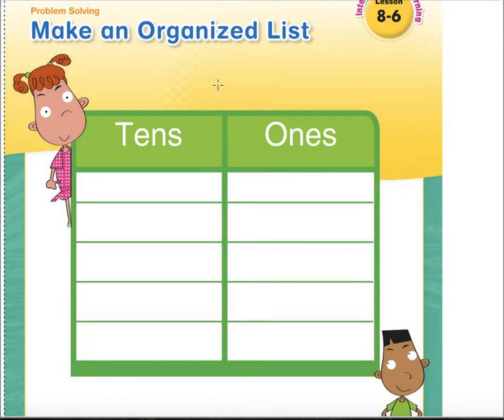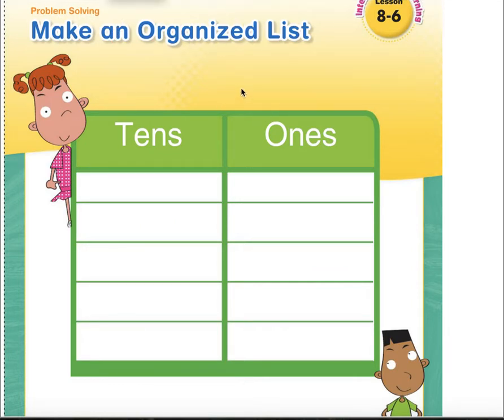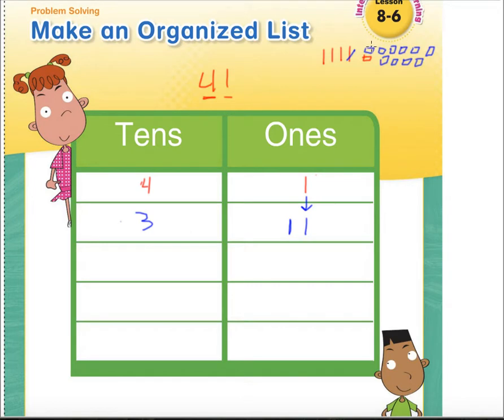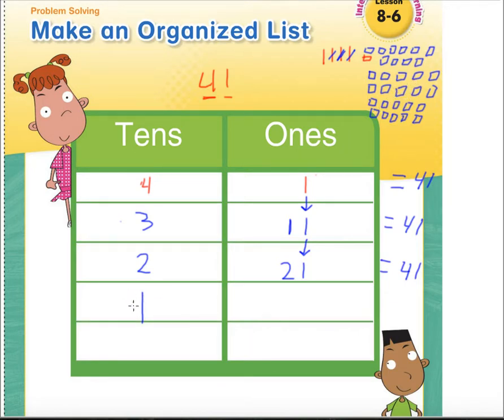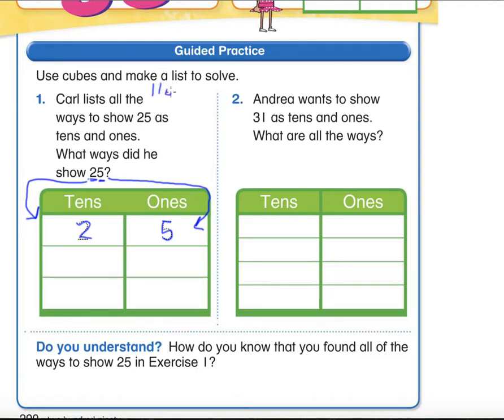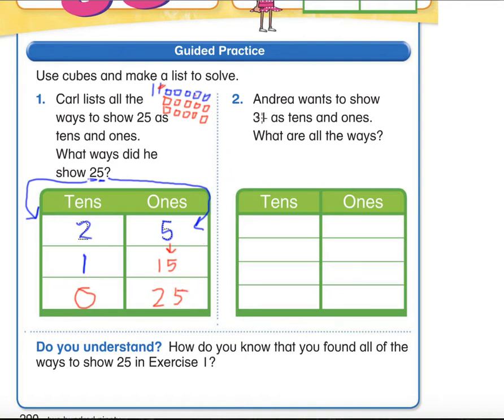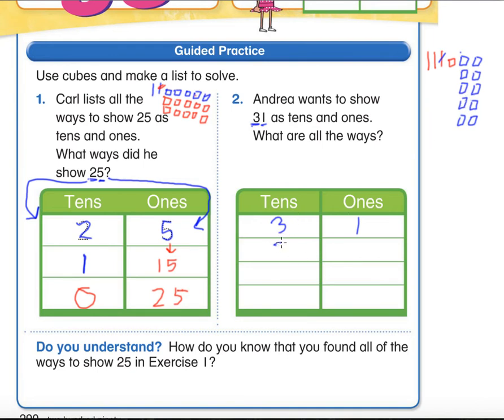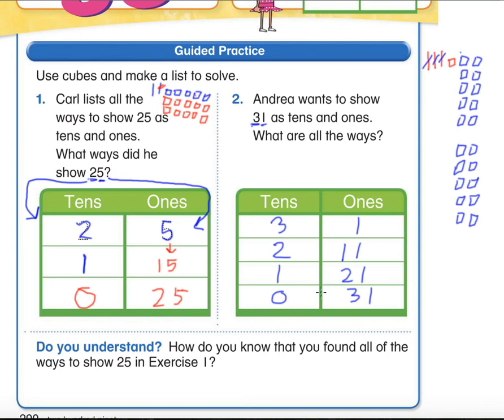lesson 8-6 (making a chart using tens and ones)